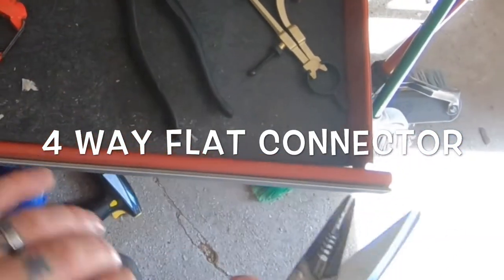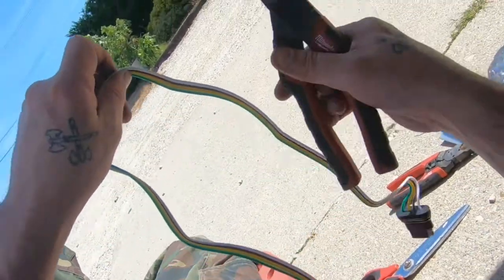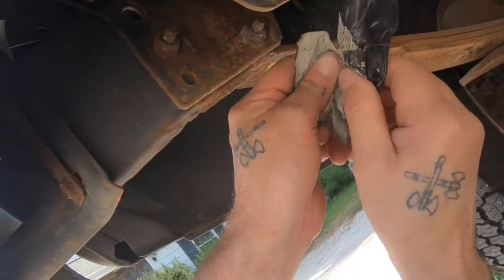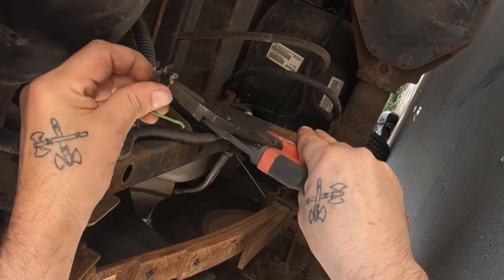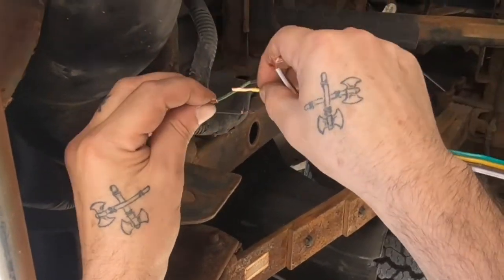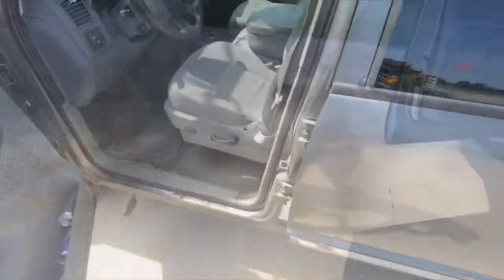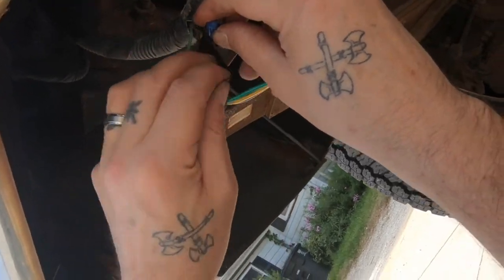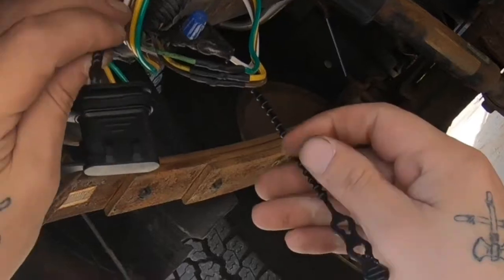Diy 4 Way Flat Connector.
Easy thing to fix your self. Why pay someone to do it if you can do it yourself. two years later from video and still works fine .